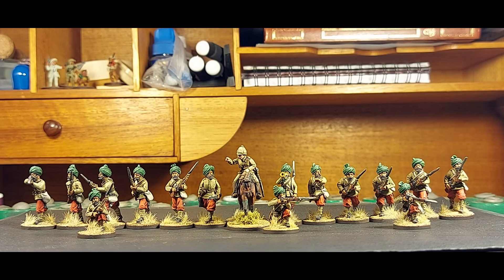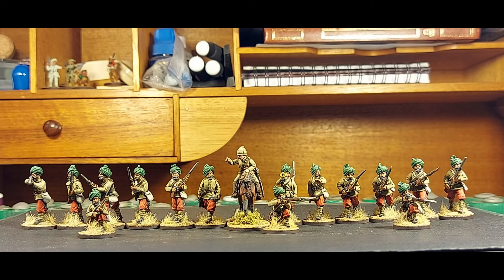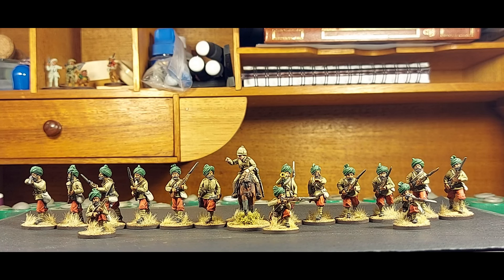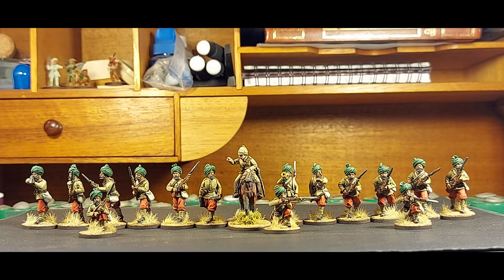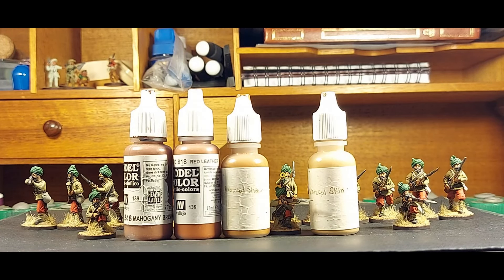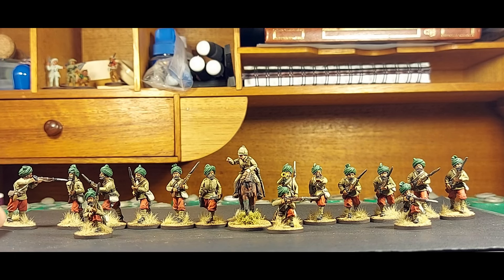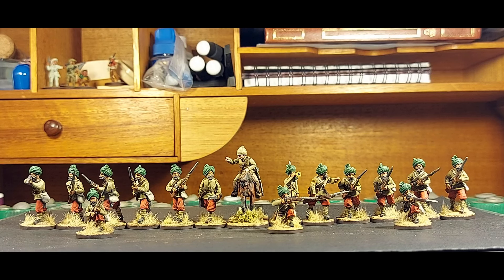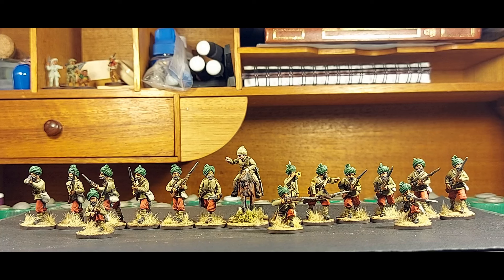Perry Miniatures Jacob's Rifles | 28mm Metal Colonials